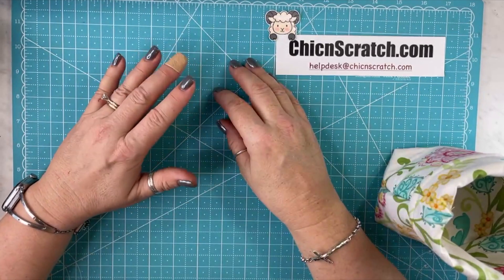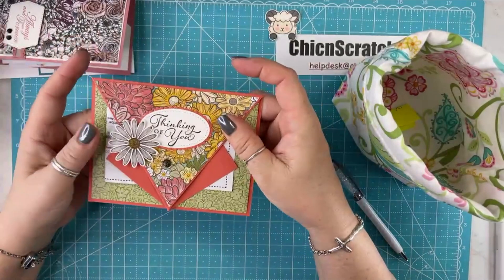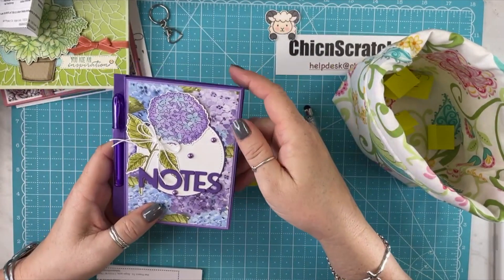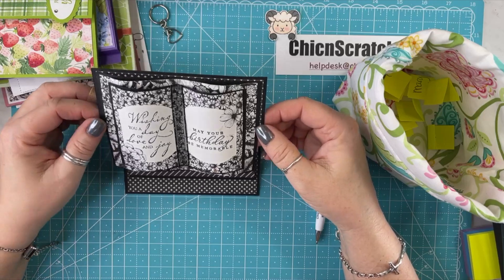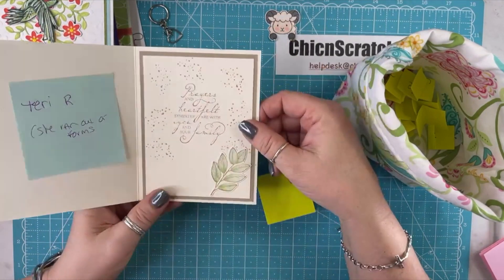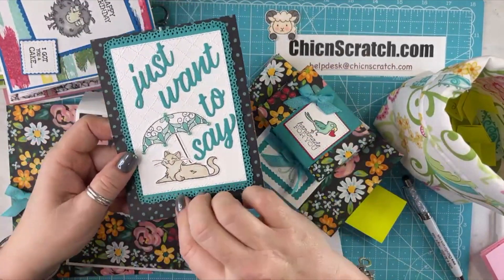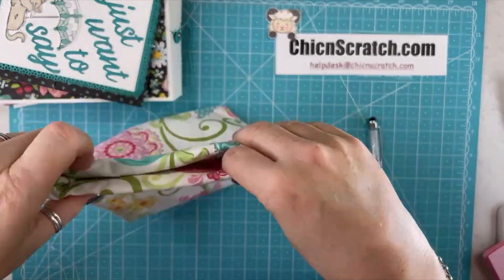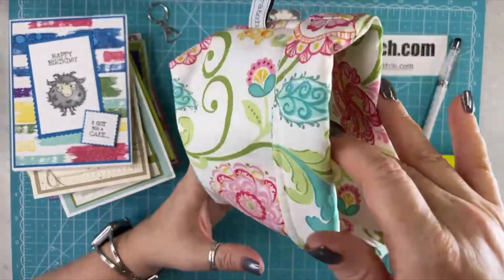Stampin Showcase April 2021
Stampin' Showcase April 2021 with Stampin' Up! Demonstrator Angie Juda